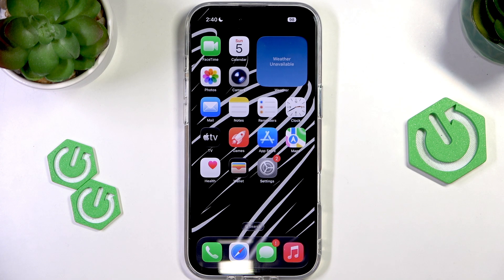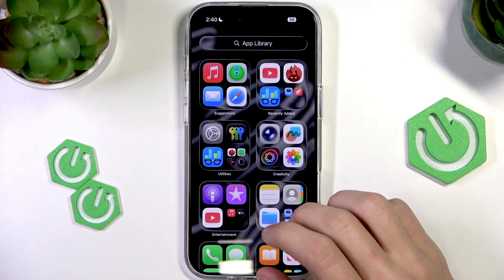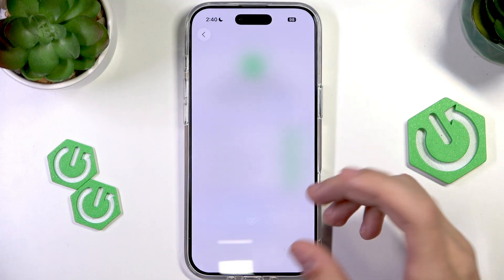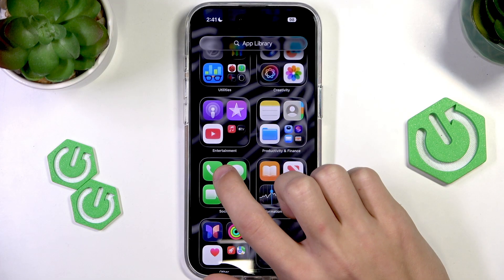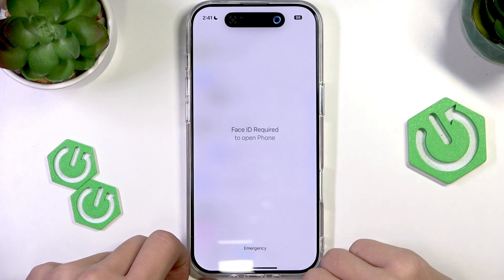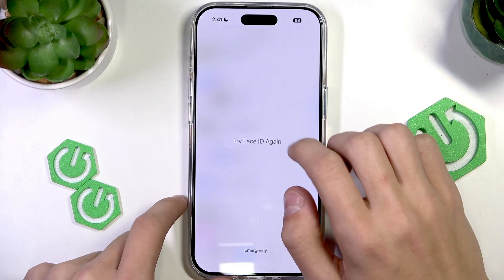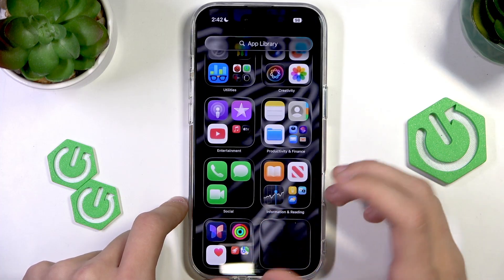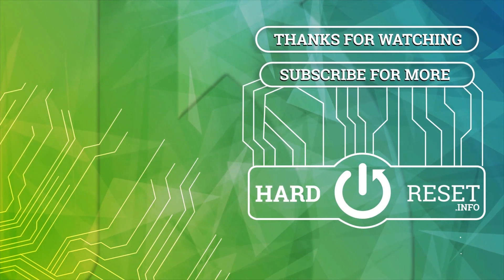iPhone 17 Air – How to Lock Any App with Face ID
Want to keep your apps private on your iPhone 17 Air? In this video, we show you how to lock any app using Face ID, so only you can access your sensitive information. With Face ID security, your apps stay protected from others, and you can easily unlock them with just a glance. Learn how to set up Face ID, choose which apps to lock, and see what happens when you try to open a locked app. This method works for any app on your iPhone 17 Air, making your device more secure and your data safer. Follow these simple steps to enable Face ID app lock and enjoy peace of mind knowing your apps are protected.

How to lock any app with Face ID on iPhone 17 Air?
How to enable Face ID app lock for apps on iPhone 17 Air?
Where is the Face ID app lock setting on iPhone 17 Air?

0:00 Introduction
0:08 Setting up Face ID on iPhone 17 Air
0:27 Selecting an app to lock
0:51 Enabling Face ID lock for an app
1:17 Testing the Face ID app lock
1:43 What happens if Face ID fails
1:58 Face ID app lock summary